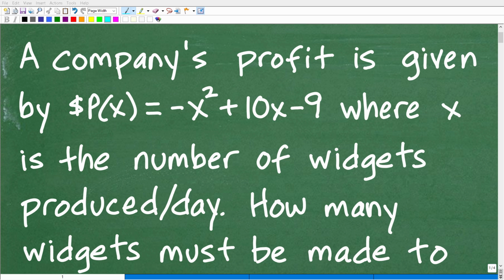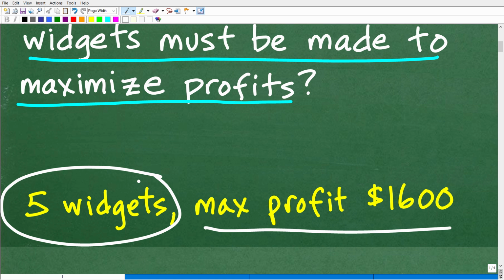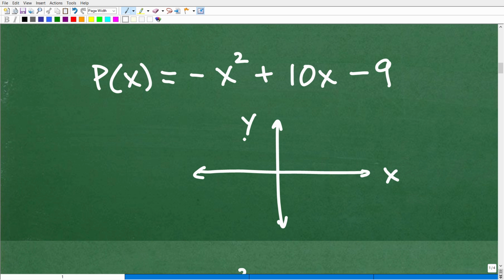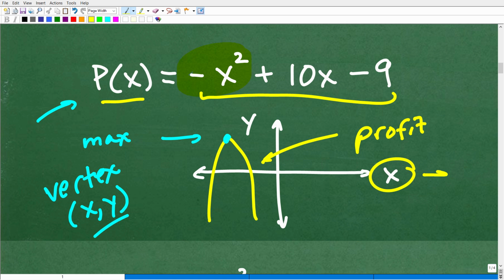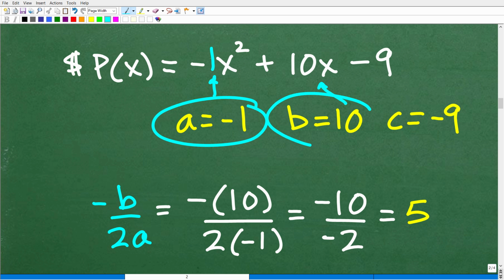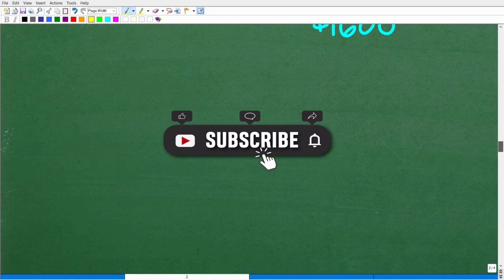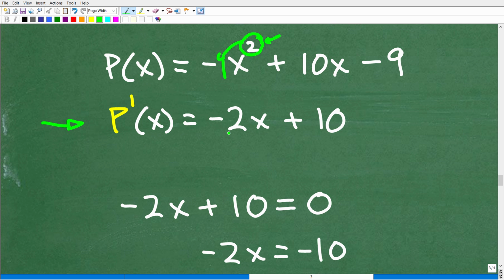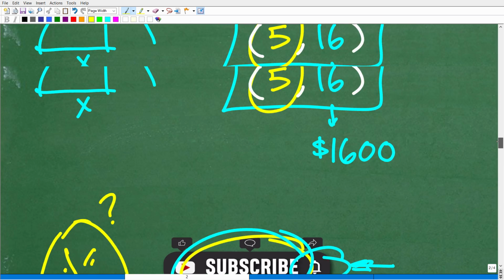Use the company’s profit equation to determine how many widgets must be made for max profit.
How to solve a quadratic equation word problem about optimization and finding the vertex (max and min).